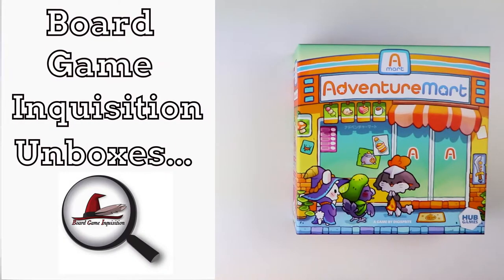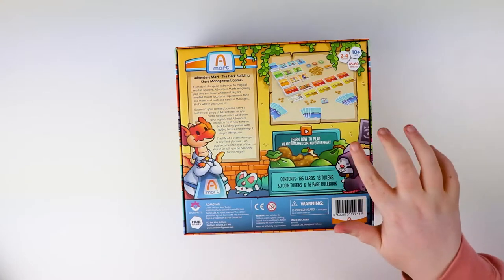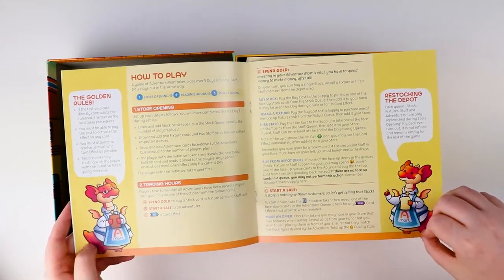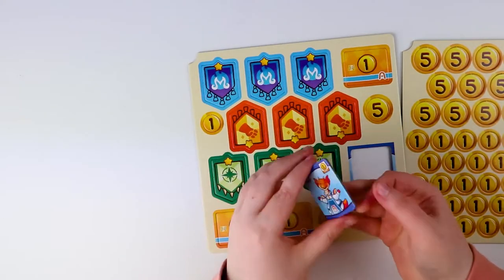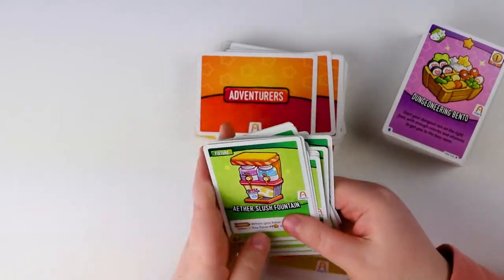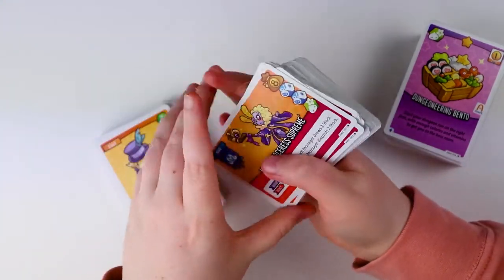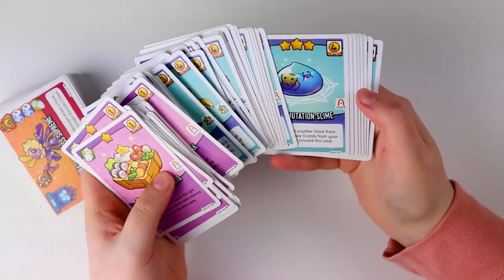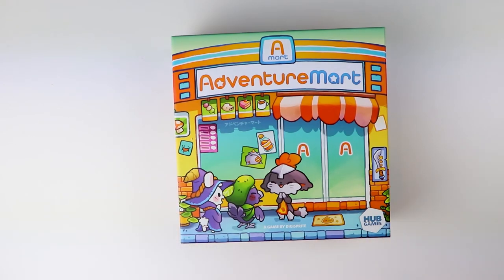Adventure Mart Unboxing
In this video, Board Game Inquisition unboxes Adventure Mart from publishers Hub Games and Digisprite